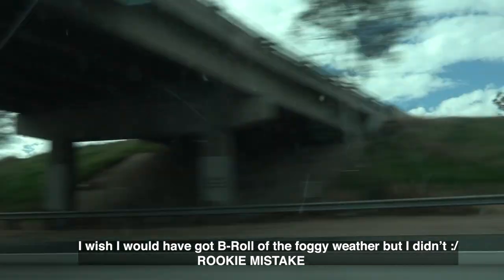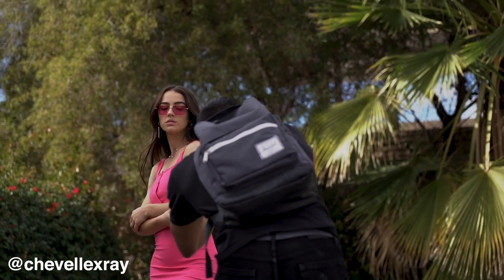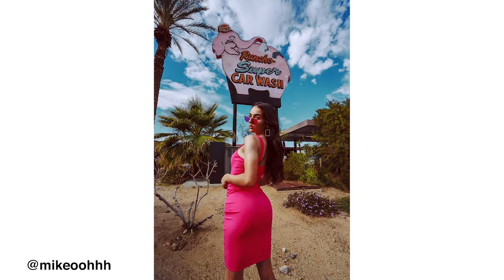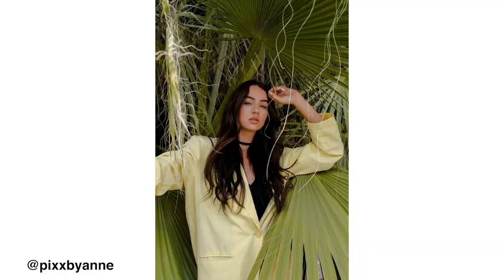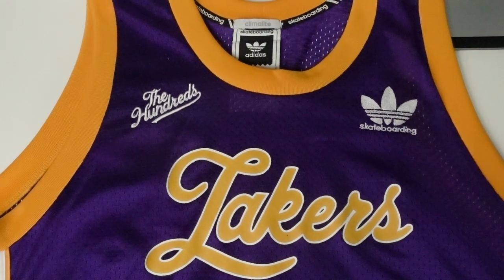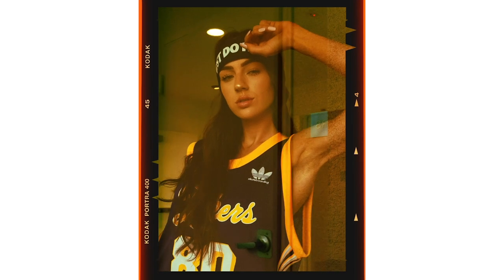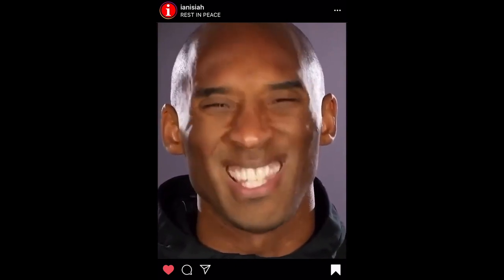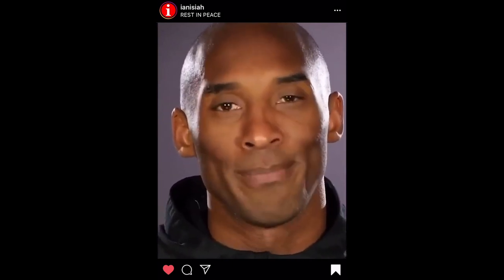LOVE WHAT YOU DO! feat. @chevellexray @pixxbyanne (January 26th)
I want to give a HUUGGEEE shoutout to our model Chevelle who completely killed it for us on this Palm Springs shoot! I'm trying to film more behind the scenes as I shoot more models and I hope that these videos give you an insight on what it's like to collaborate with a model you've never met before. I'll keep doing my best to improve the quality of these videos and show you guys techniques I like to use. We will all learn and climb together! As always, THANK YOU guys for the continued support! :)